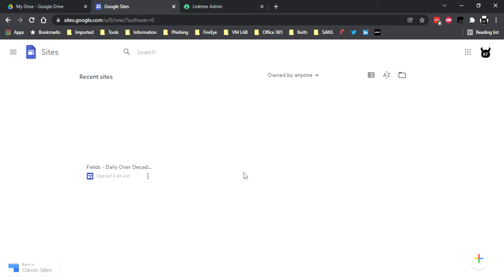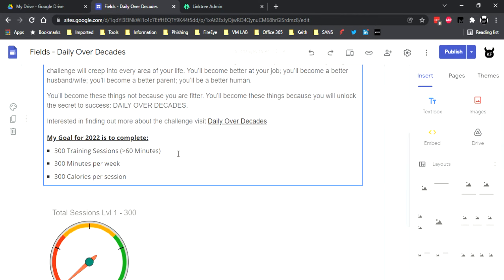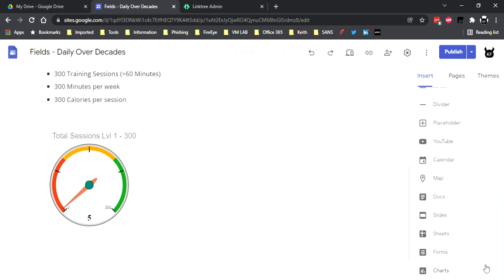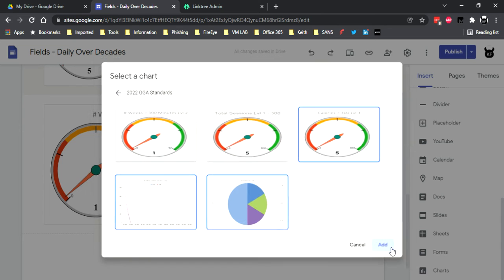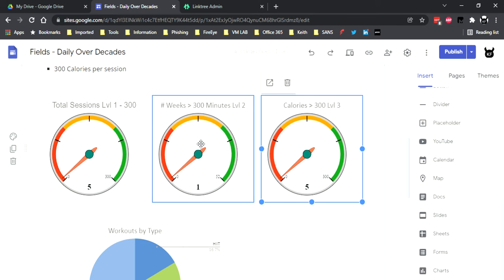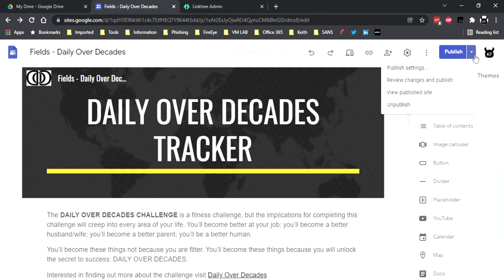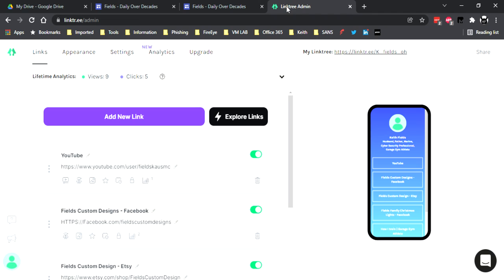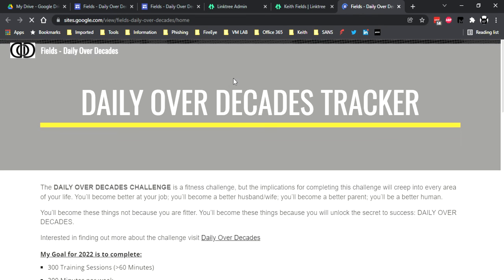Creating a Google site to present the Daily Over Decades charts.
Today I show you how to create a Google Site that can present your Daily Over Decades charts from the tracker that I created.  This give you a way to share your data publicly without sharing the actual spreadsheet.

As an extra I'll show you how you can use Linktree to list your Google Site for sharing on Instagram.